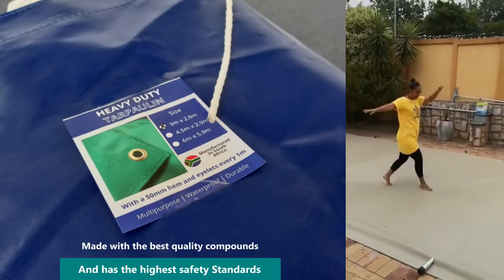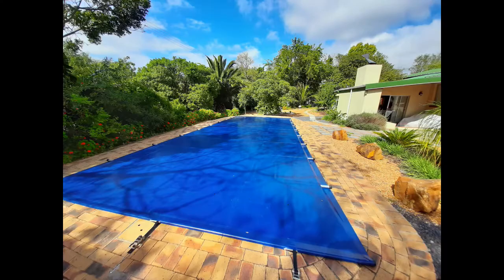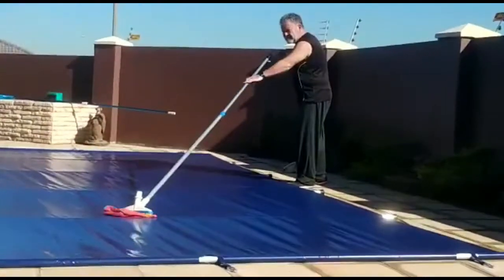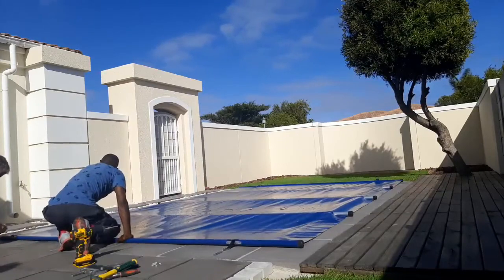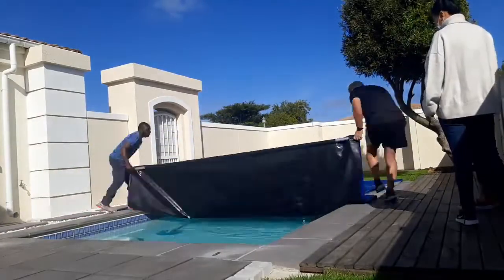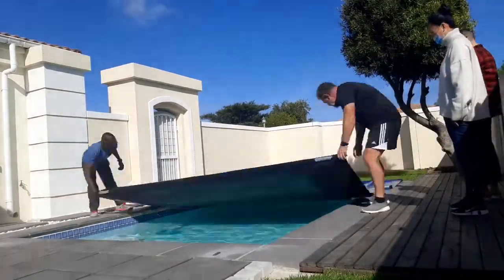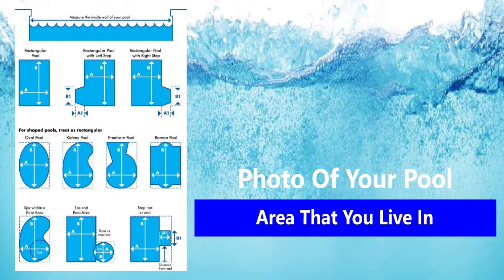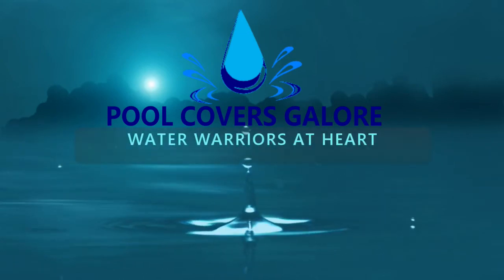How to install your own Solid PVC Safety Swimming Pool Cover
Installing your own PVC Solid Safety Swimming Pool Cover is so easy and all that is needed is a drill and a hammer!